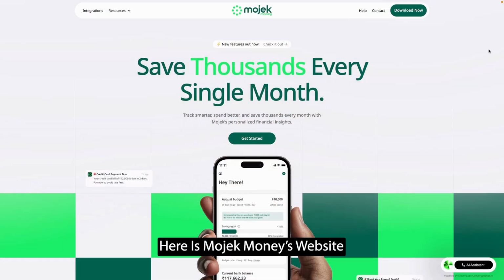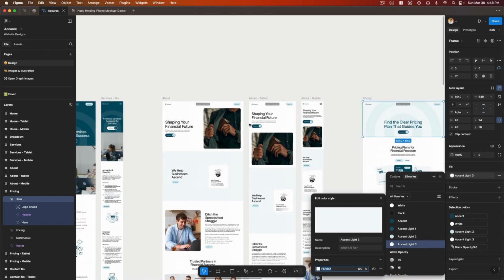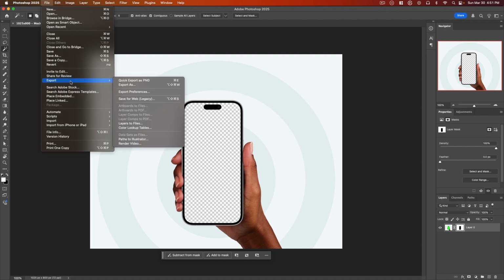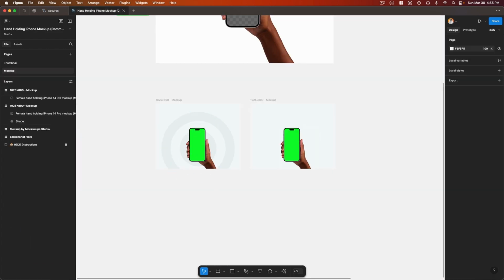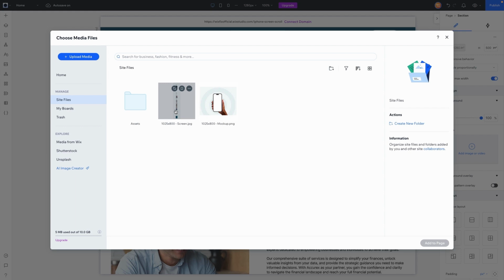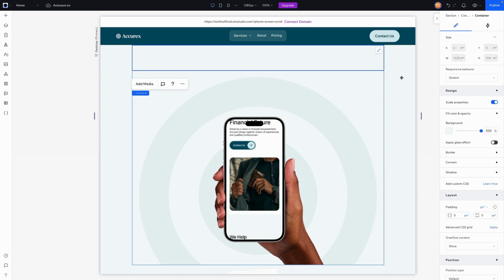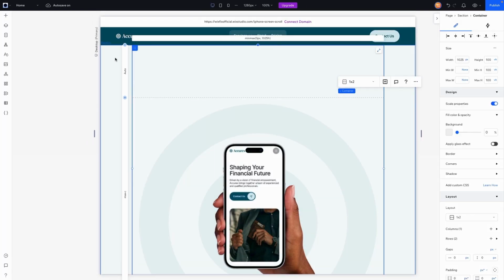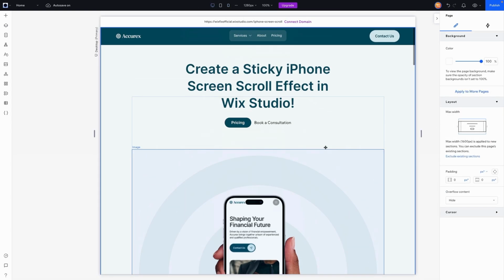Creating a Sticky Phone Scroll Effect in Wix Studio | Wix Fix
In this video, I show you how to build a creative phone scroll effect in Wix Studio using assets made in Figma and some light editing in Photoshop. If you do not use Figma or Photoshop, try to find alternative solutions to building the assets.